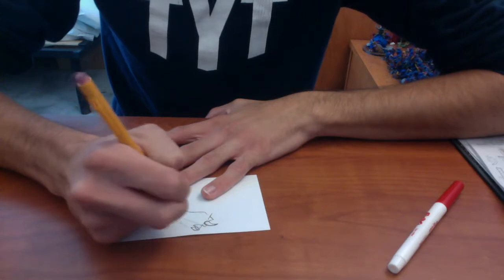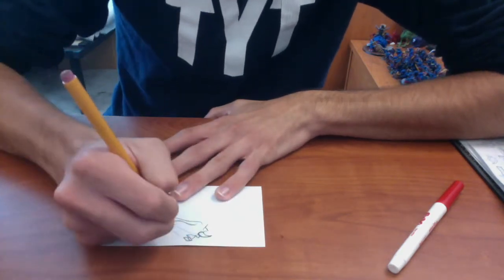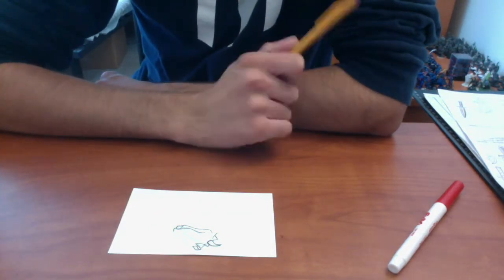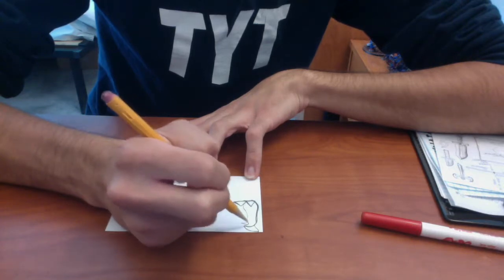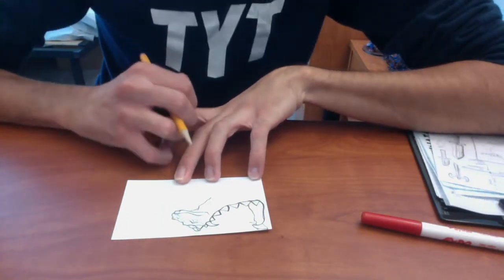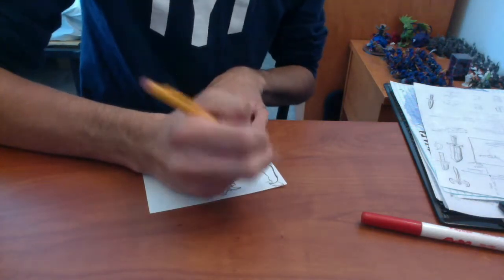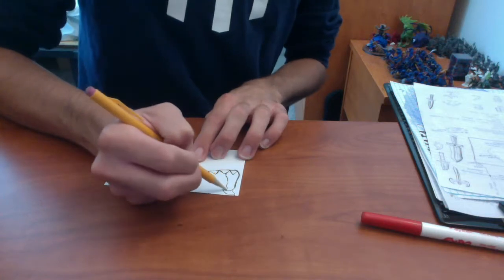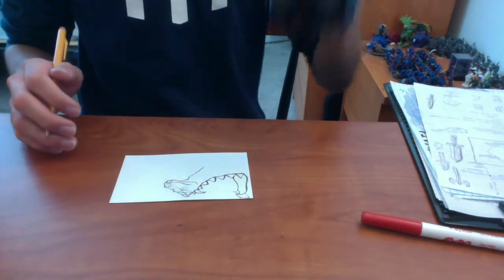Malam's Maze - Post Mortem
Please feel free to try the Malam's Maze adventure at your gaming table and change it however you like!  Let me know how it goes/what you think!